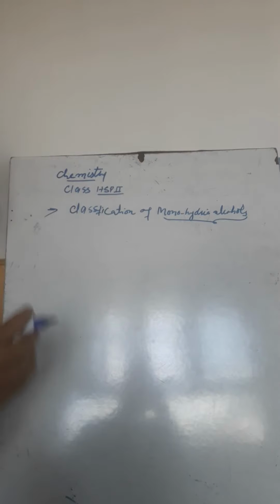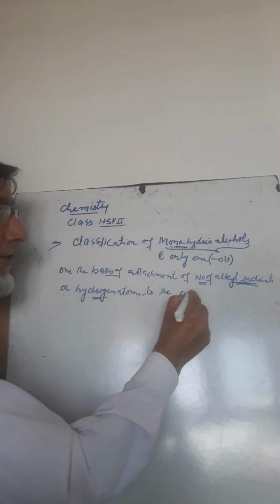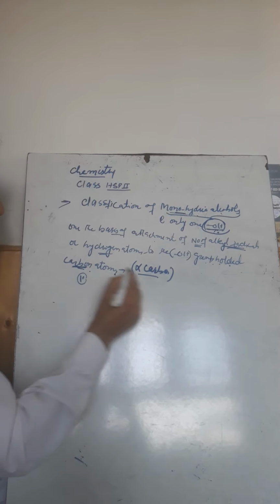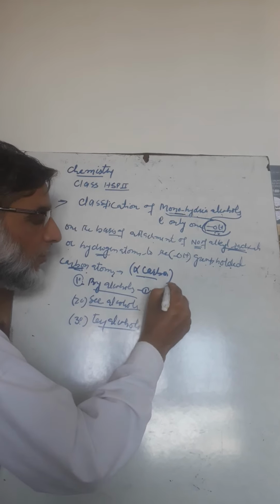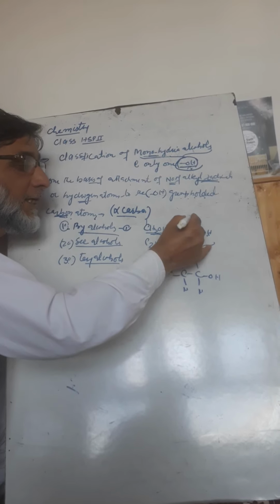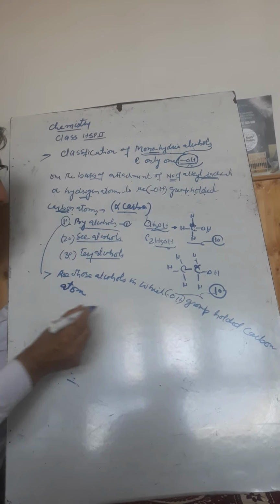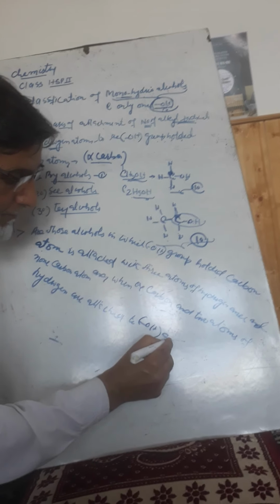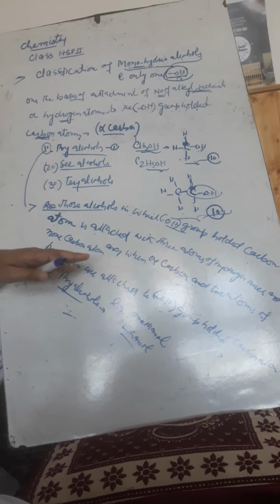classification of alcohols.Class 12th